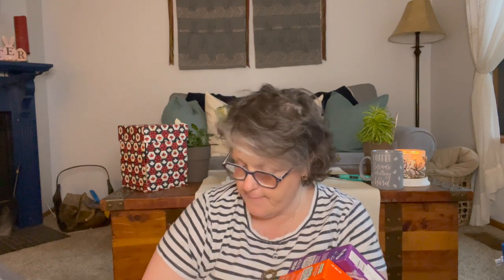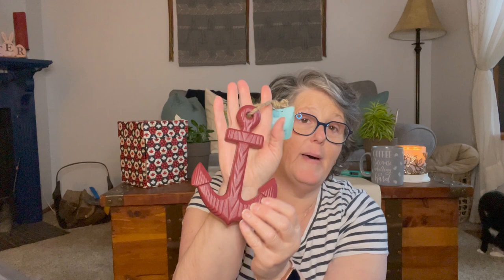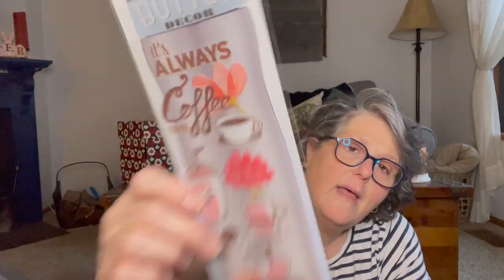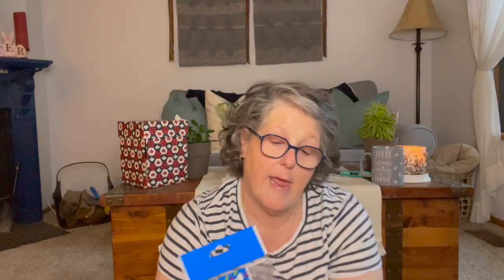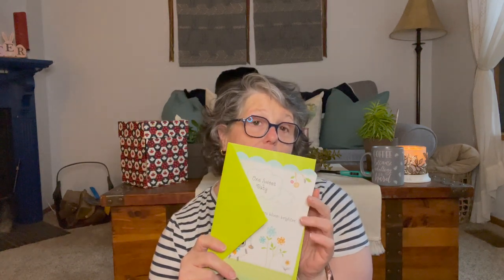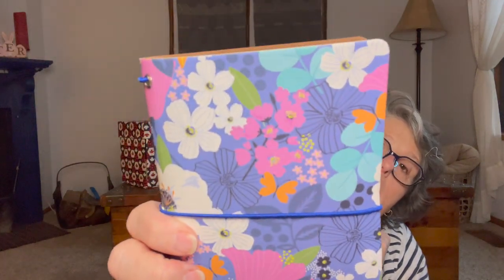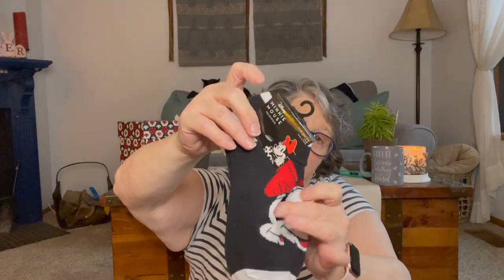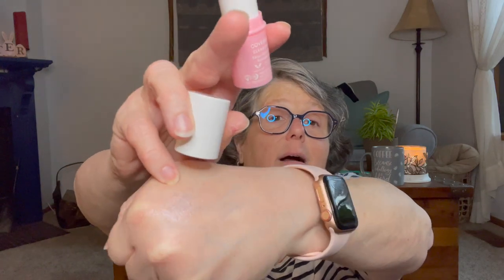Exciting New Dollar Tree Haul